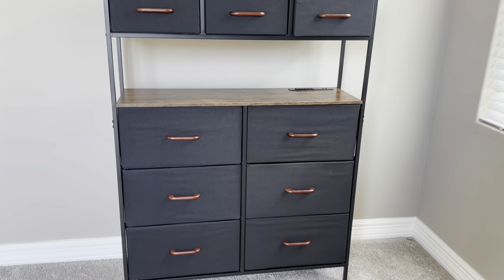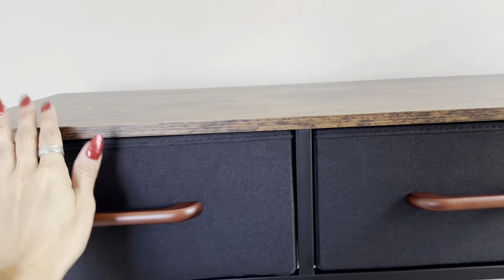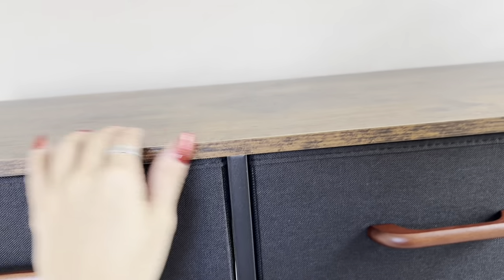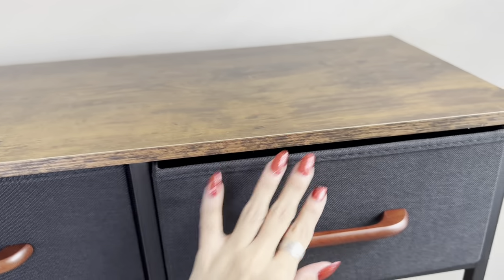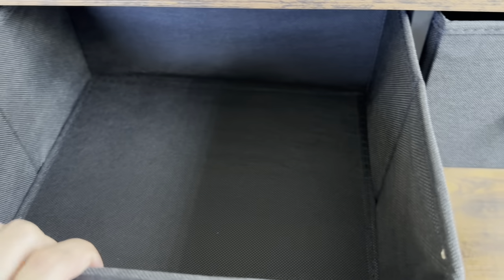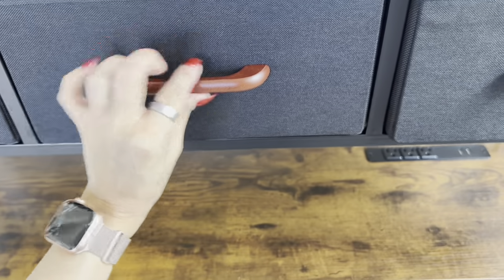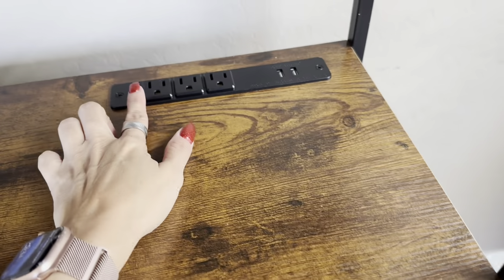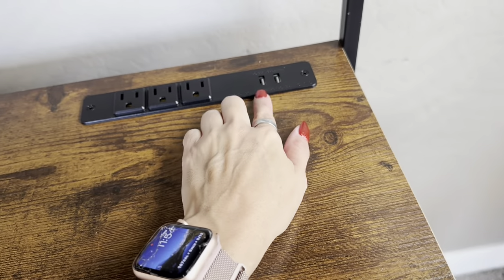AODK TV Stand with Charging Station, Tall TV Stand with Wide Open Shelf Review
➡️ Click to view Current Price!

Review of the AODK TV Stand with Charging Station, Tall TV Stand with Wide Open Shelf, 9 Large Storage Drawers for Living Room, Dark Grey

Brand: AODK
Product Dimensions: 11.8"D x 39.37"W x 51.37"H
Color: Dark Grey
Mounting Type: Freestanding
Room Type: Living Room, Home Office, Hallway, Dining Room

About this item:
Charge electronic devices using the built-in charging station
Create a rustic atmosphere in your home with a 52-inch tall vanity
Neatly organize your clothes in 9 spacious drawers
Easy installation with numbered parts and clear instructions
Our dedicated customer service prioritizes your satisfaction